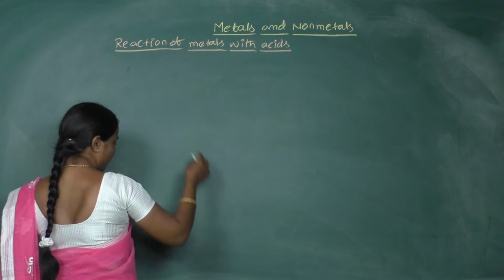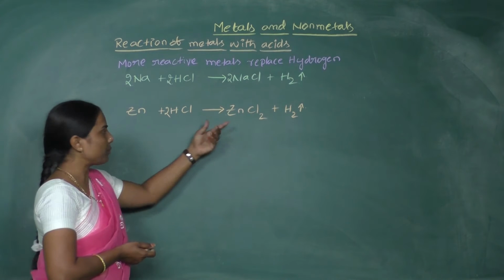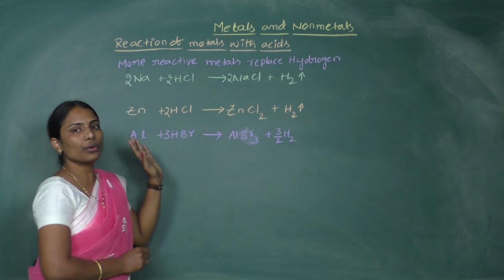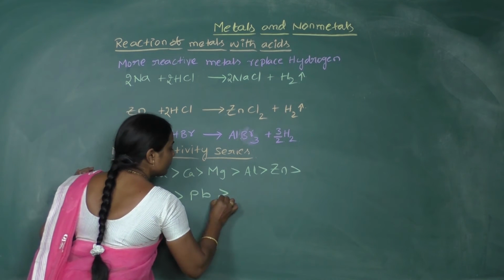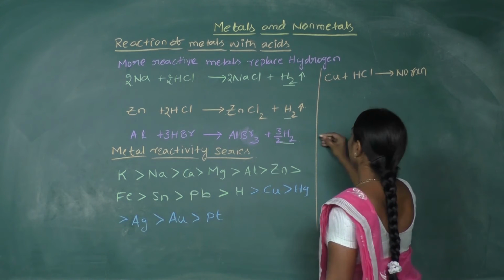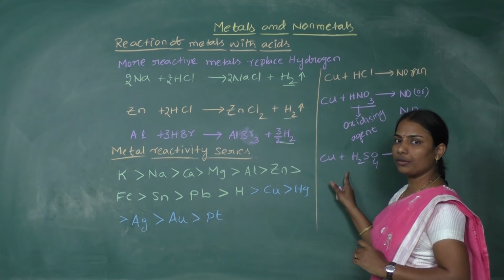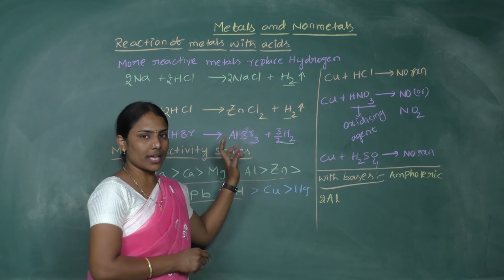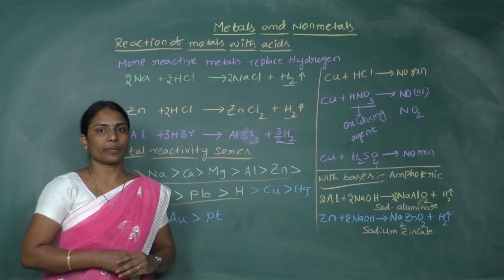CBSE X CHEMISTRY LESSON03 METALS & NON METALS REACTION OF METALS WITH ACIDS & BASES PART 06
METALS & NON METALS REACTION OF METALS WITH ACIDS & BASES PART 06 | class 10th Chemistry

🧪 Chemical Serenade: Metal-Acid Reactions 🎺🔍
Enter the realm of chemical serenade as metals dance with acids. Explore the reactions that unfold, witnessing the liberation of hydrogen gas and the formation of metal salts. From the vigorous effervescence to the subtle nuances of reactivity, each metal contributes its distinctive note to this chemical composition. 🌬️🔵

🌊 Alkali Metal Ballet: The Dance with Bases 🕺💧
Embark on an alkali metal ballet as these reactive metals engage in a graceful dance with bases. Witness the formation of metal hydroxides, revealing the alkaline nature of these metals. From the vigorous sizzling to the gentle dissolving, each step in this dance showcases the unique character of alkali metals. 💃🔵

🕰️ Transition Metal Waltz: Timeless Elegance in Metal Reactions ⌛🔮
Dive into the timeless elegance of transition metals as they waltz through reactions with acids and bases. Explore the complex interplay of oxidation states, witnessing the versatility that defines these metals in their chemical interactions. From colorful solutions to intricate equilibrium, the transition metal waltz is a captivating spectacle. 🎶🔍

🔄 Non-Metal Melody: The Acoustic Harmony of Inertness 🔇🎻
Discover the acoustic harmony of non-metal melody as these elements interact with acids and bases. Witness the inertness that defines non-metals in these reactions, showcasing their unique role in the chemical symphony. From silent observation to the absence of effervescence, non-metals add their distinctive notes to the composition. 🔇🎶

💬 Join the Chemical Discourse: Share Your Insights! 🗣️🤓
As we unravel the chemical symphony of metal reactions, share your thoughts, questions, and discoveries. Let's engage in a dynamic chemical discourse and collectively deepen our understanding of these fundamental interactions shaping the world of elements. 🔄🗨️

Generally metals react with acids to give salt and
hydrogen gas. But, all the metals cannot react with
acids to give H2.
 It depends upon the reactivity of the metals. More
reactive metals like Na, K and Ca react with dilute
acids vigorously to release H2 gas.